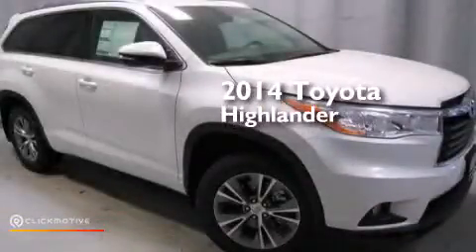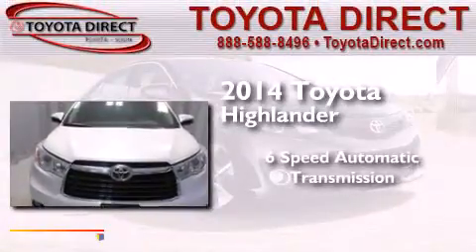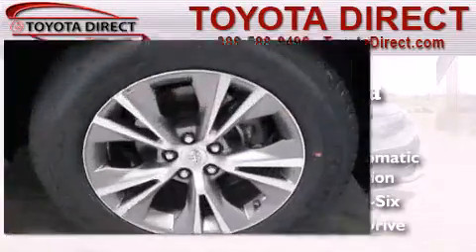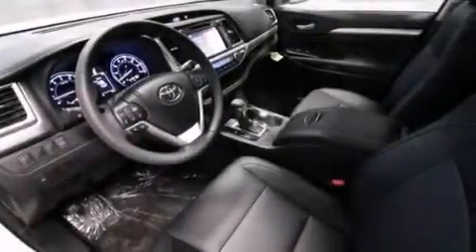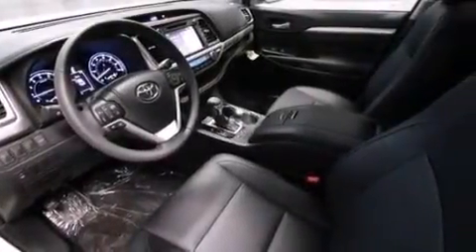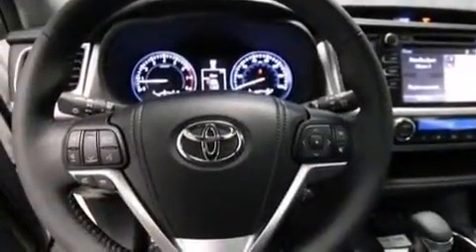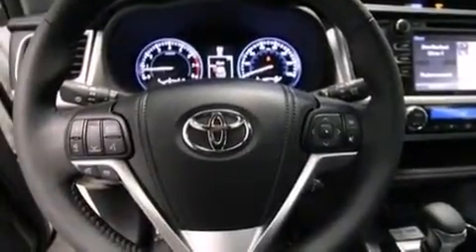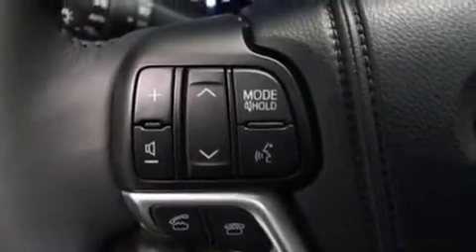2014 Toyota Highlander Columbus OH 43230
We have been honored to serve the Columbus OH area , we promise that your experience at our dealership will exceed your expectations ! Year : 2014 Make : Toyota Model : Highlander Engine : Regular Unleaded V-6 3.5 L/211 Trans . : Automatic Exterior : Blizzard Pearl Miles : 7 Interior : Black Toyota Direct 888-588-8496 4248 Morse Rd Columbus , OH 43230